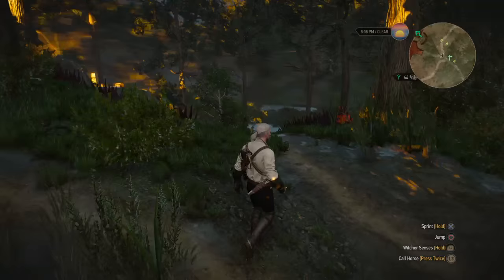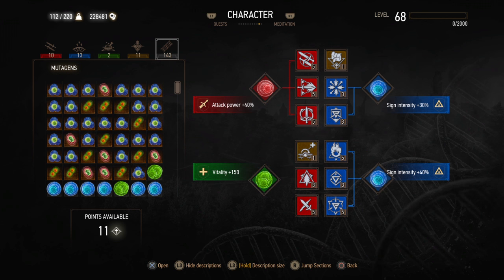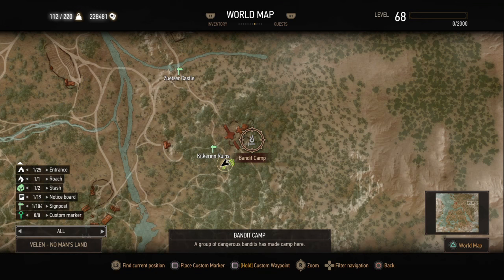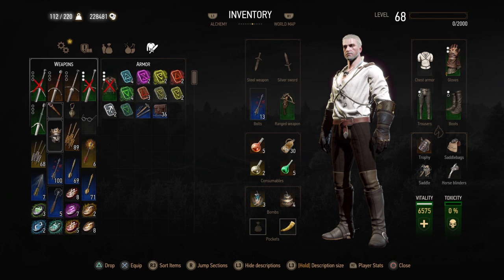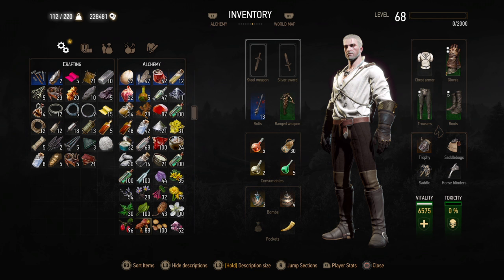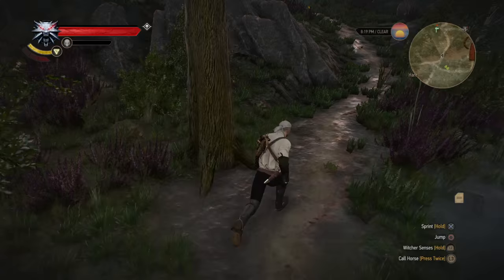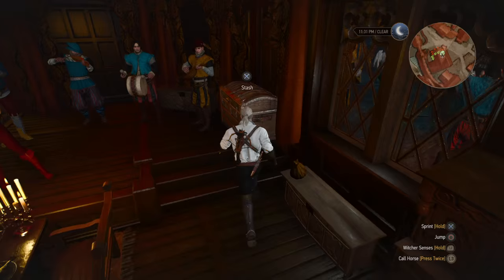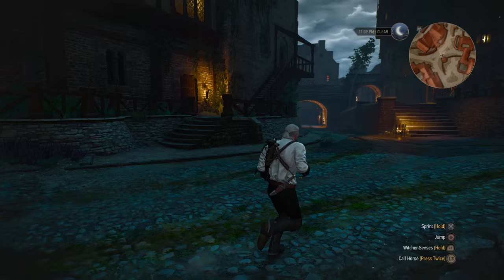The Witcher 3: Wild Hunt - Patch 1.20 Updates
The Witcher 3: Wild Hunt has just come out with Path 1.20 before the "Blood and Wine" expansion. Hope you guys enjoy!